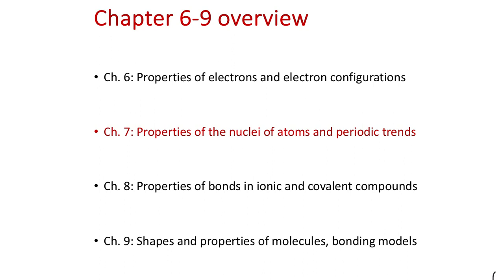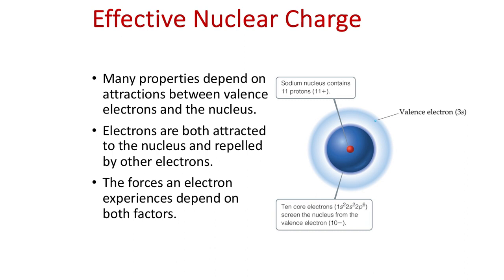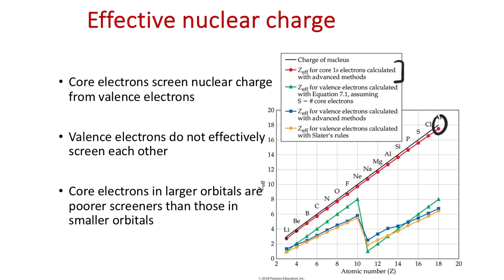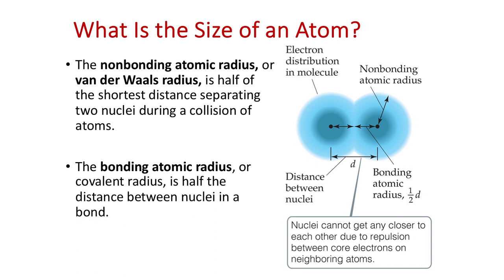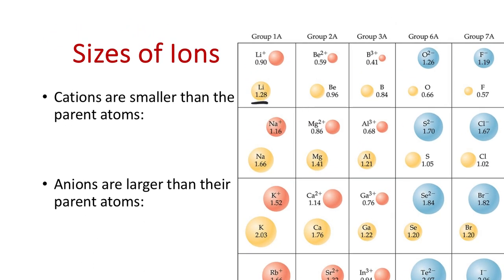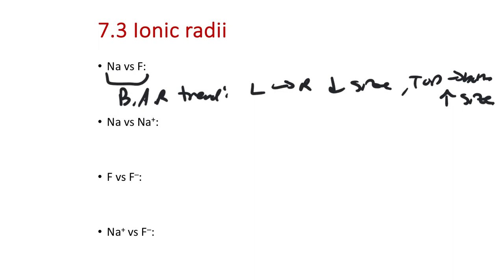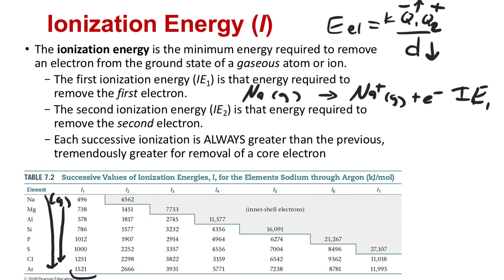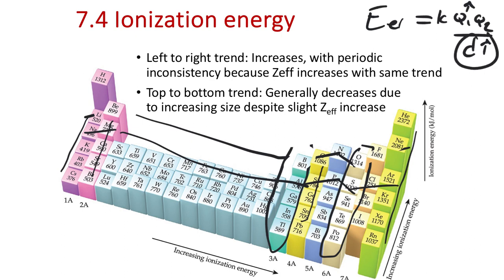Wed Oct 18 - Lecture 23